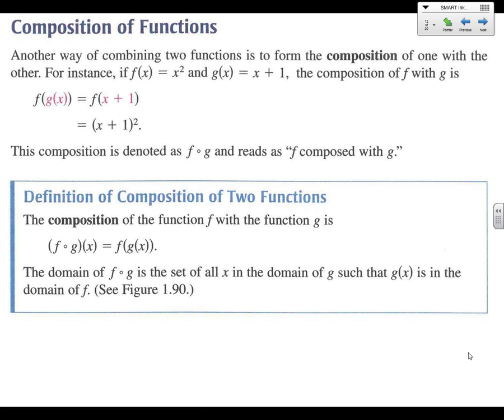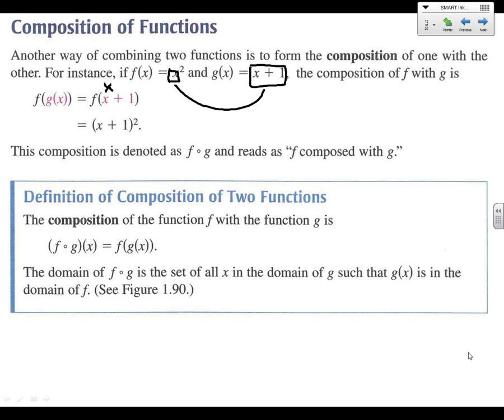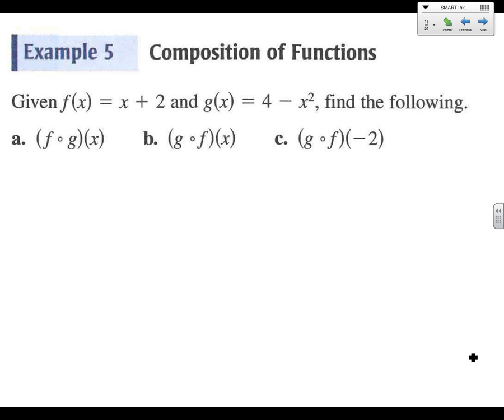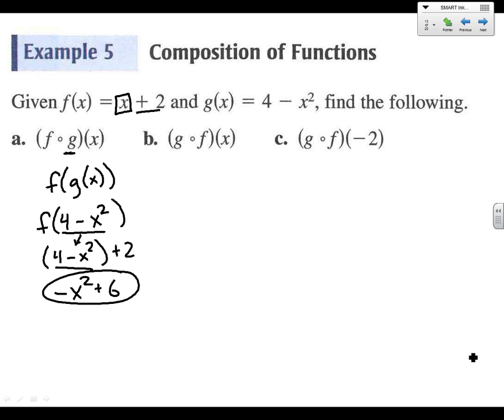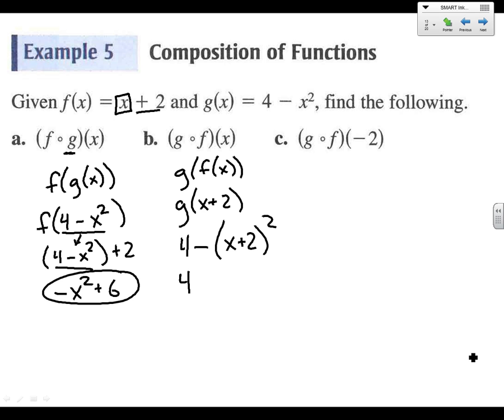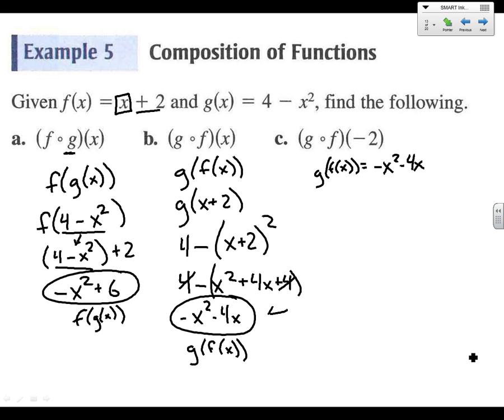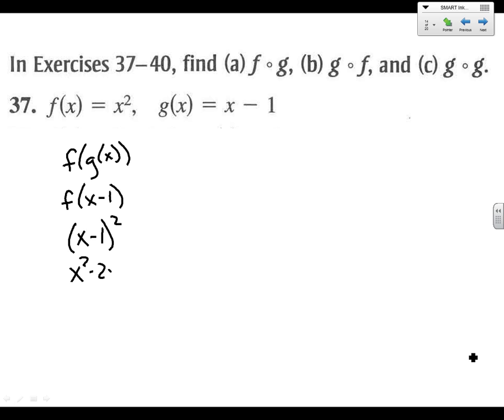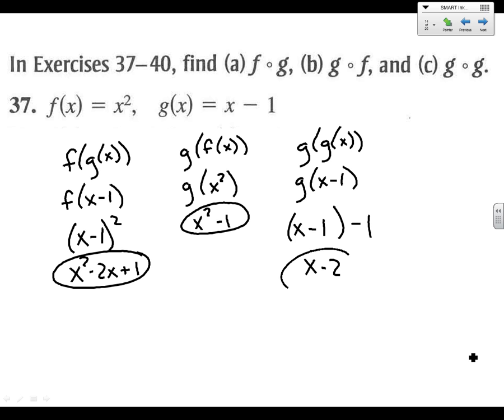Precalc 1 8 5